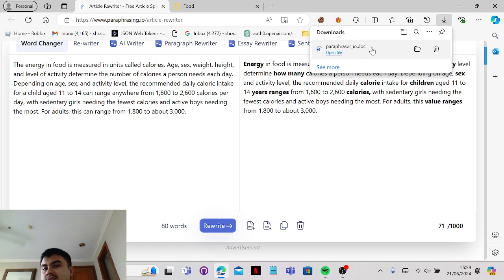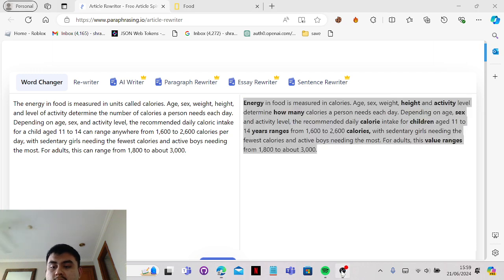how to unblur coursehero in June 2024